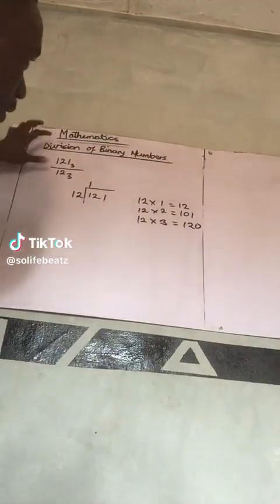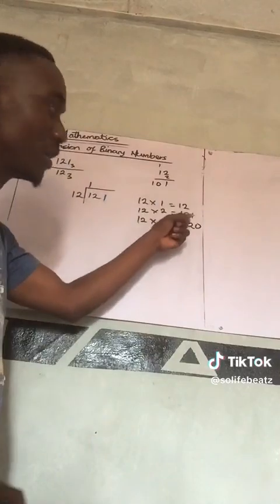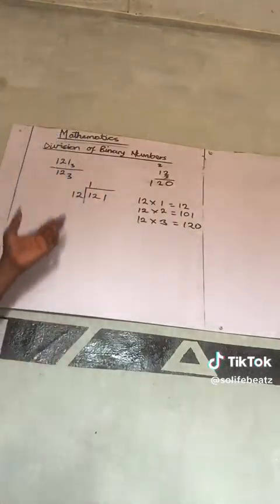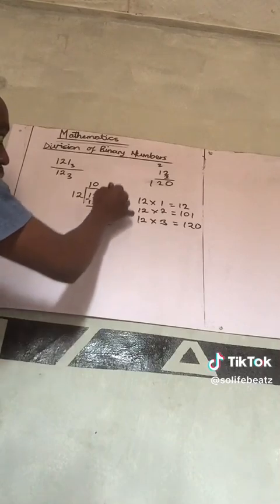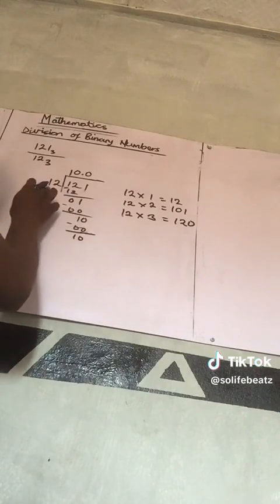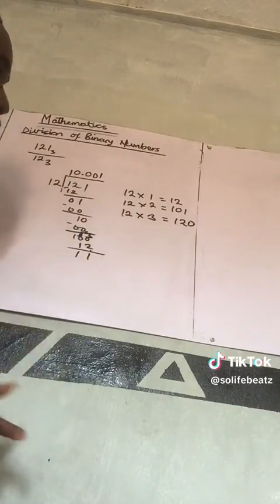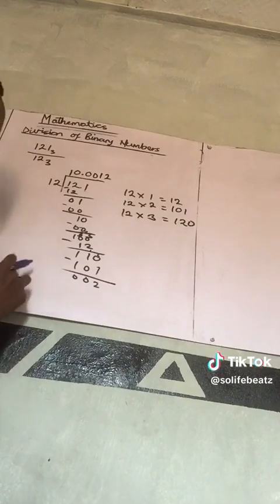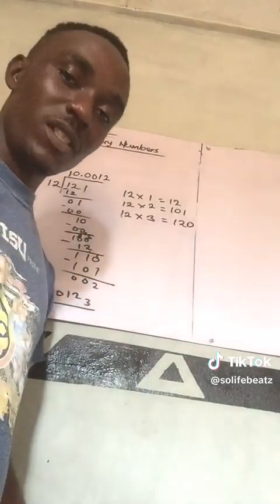121 base3 divided by 12 base 3